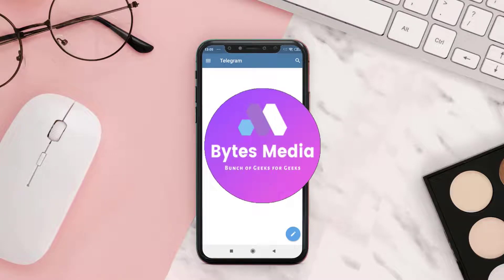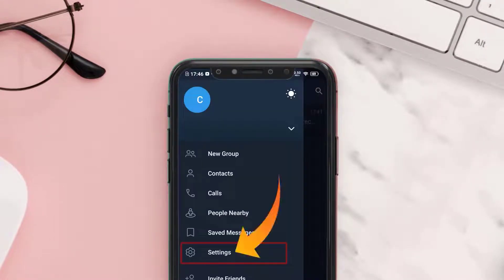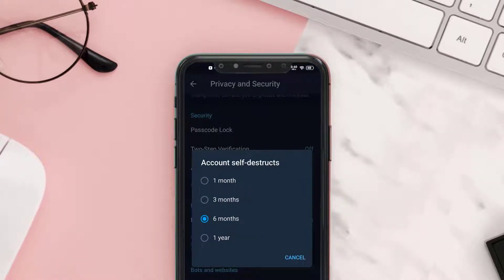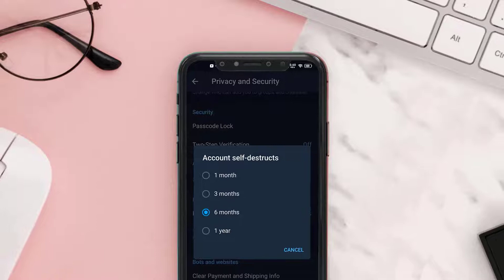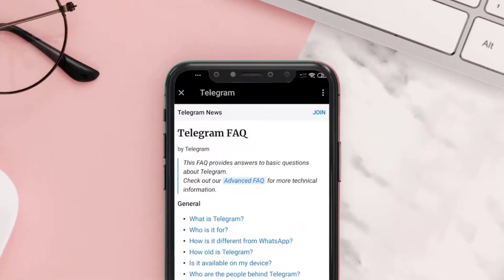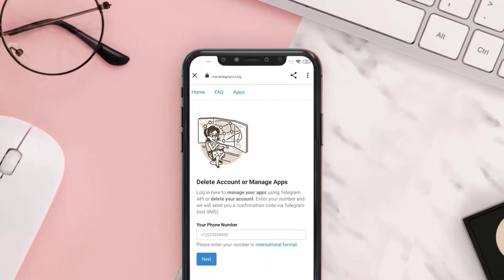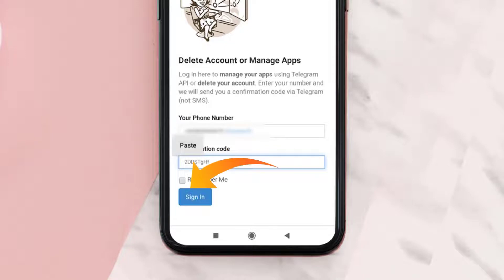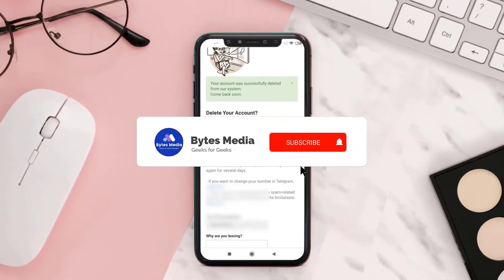How to Delete Telegram Account (2022)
Telegram is a solid messaging app that keeps your chats encrypted and is rich in features. But if you're switching to a new messaging app, it's best to delete your Telegram account before you go. Unfortunately, Telegram doesn't offer a direct switch you can flick in the app's settings. In this video, I'll show you How to Delete Telegram Account. This is the easiest and fastest way to delete telegram account permanently or temporarily. Make sure you watch until the end of this video to find out How to Delete Telegram Account on Android and iPhone. These methods work on Android as well as iOS 11, iOS 12, iOS 13 and iOS 15. Hope you enjoy!